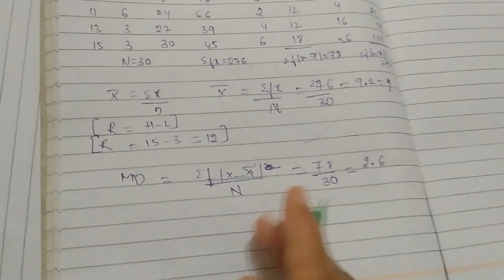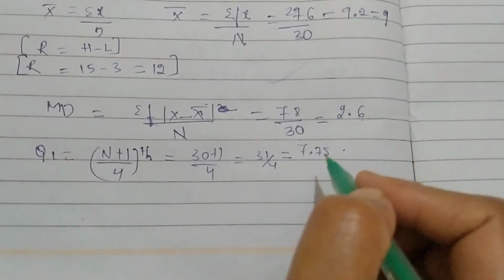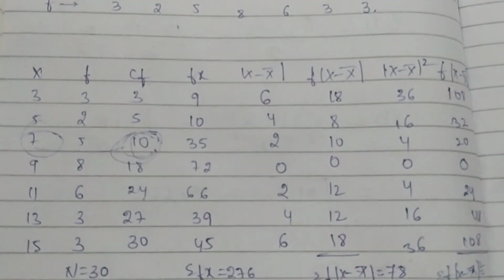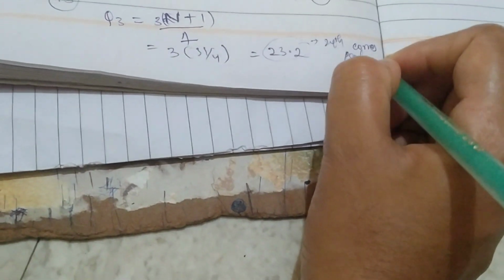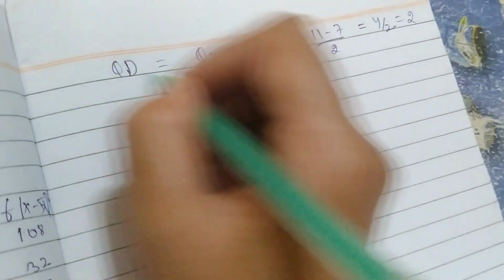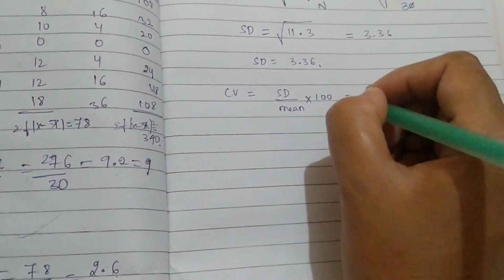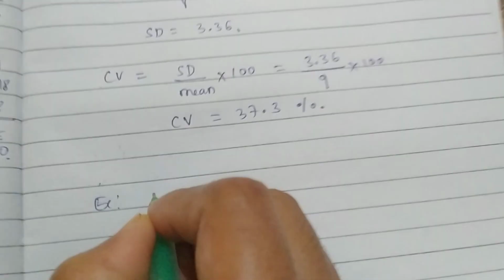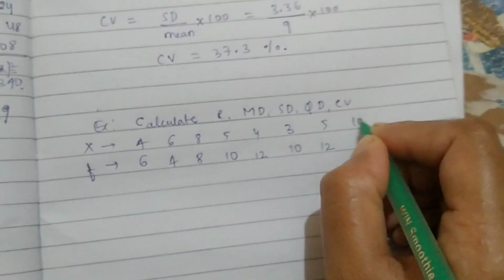Measures of variability calculation of grouped discrete data